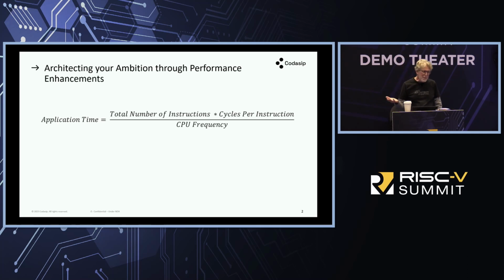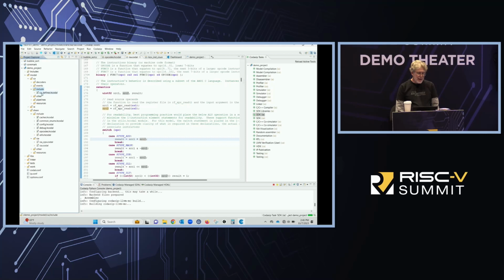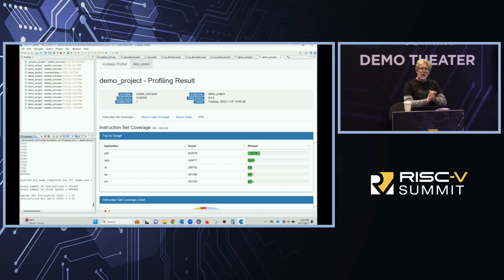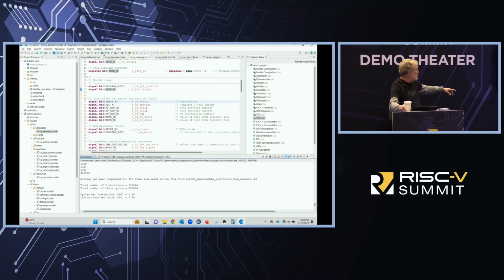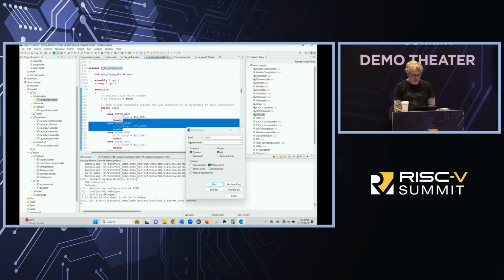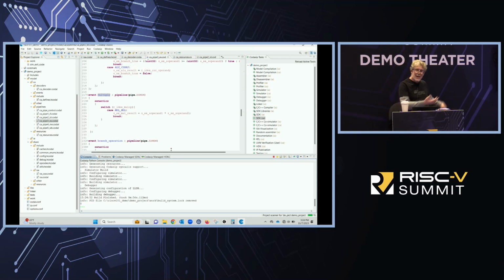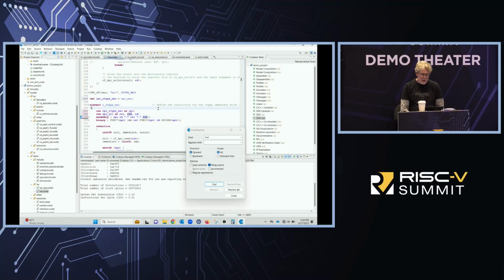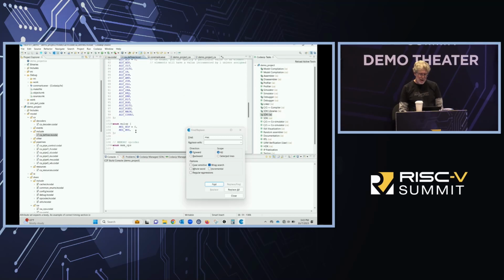Why RISC-V Through ISA Customization Demonstration - Keith Graham, Codasip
In product development, one of the most difficult tasks for a new product is matching the optimal resources to achieve both the customer value proposition to win business and to provide the time to market and profitability to ensure your company’s success.  Previously, the lack of flexibility to alter the processor performance, a great amount of time simulating a solution to estimate performance even though the application is not even available threatens time to market.  To accelerate the process, a larger processor than necessary may be chosen which threatens the company’s profitability.  RISCV’s open standard which invites customization changes this equation.  A core can be modified throughout development reducing the risk of time to market.  By optimizing the solution through adding or removing resources, the product can achieve optimal profitability.  This demonstrates will walk you through the process of customization of a RISC-V core and the benefits of Data Driven Design Methodology.